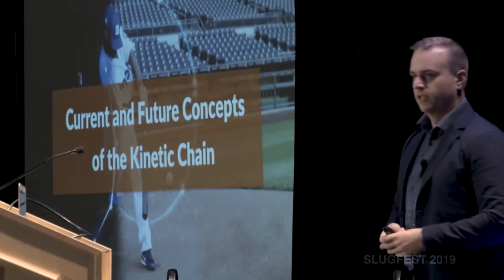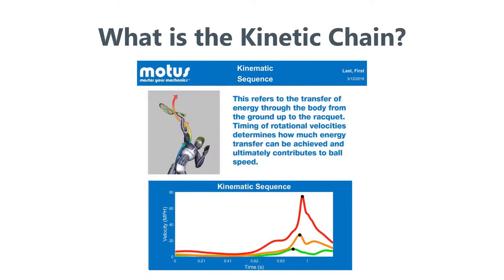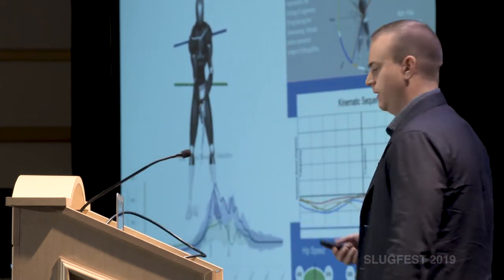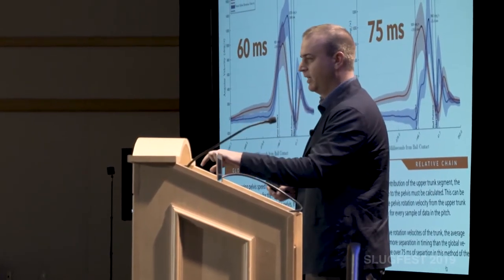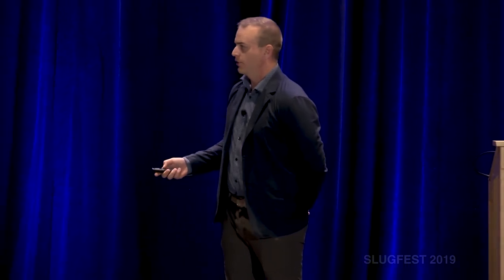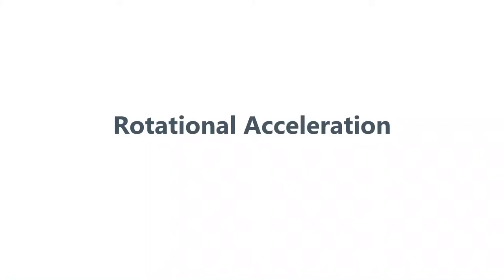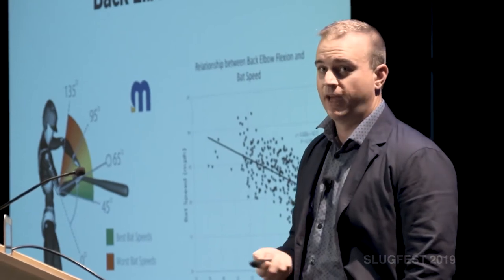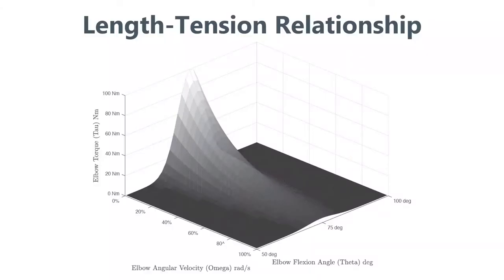Ben Hansen SLUGFEST Conference 2019 Presentation - Current & Future Concepts of the Kinetic Chain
In this video Ben Hansen takes you through his SLUGFEST Conference 2019 Presentation, "Current & Future Concepts of the Kinetic Chain".